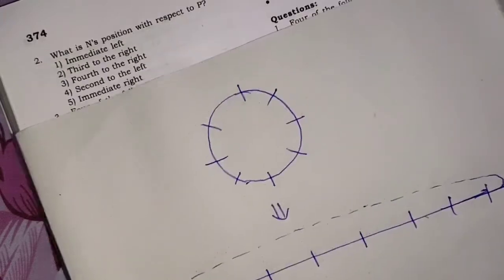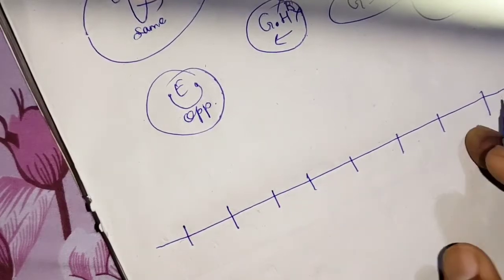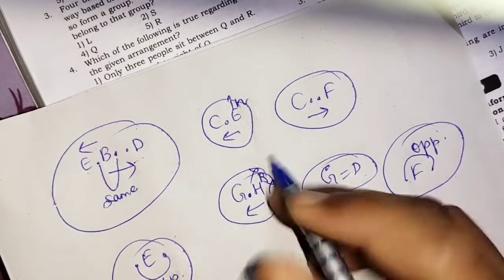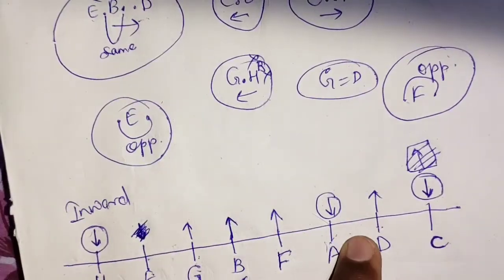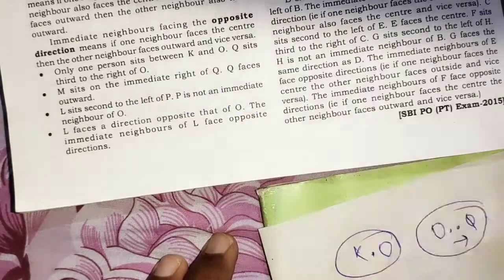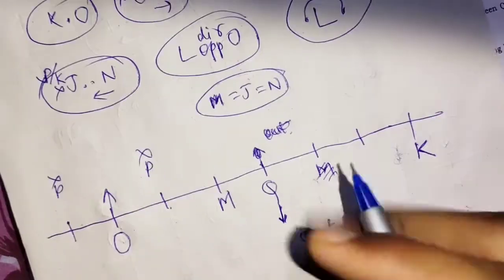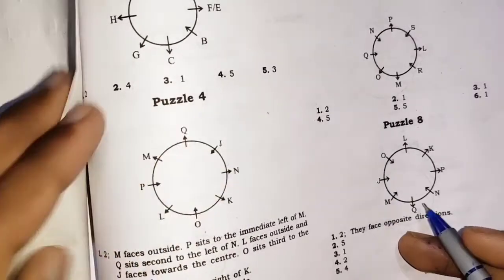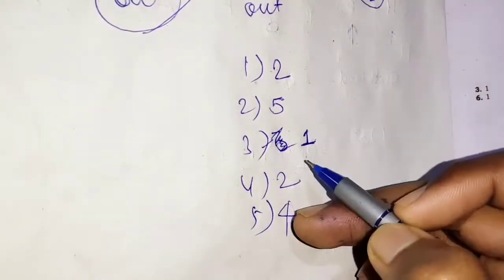(in English)THREAD METHOD of solving Puzzles explained with 2 examples | Easiest way | SBI | IBPS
In this video, I've explained thread method of solving circle and square based puzzles which is the easiest way of solving these types of puzzles. I've also solved two puzzles live.